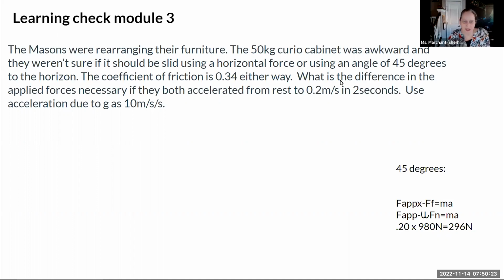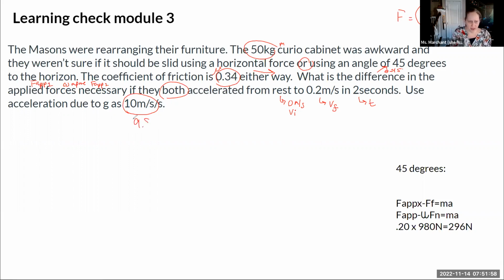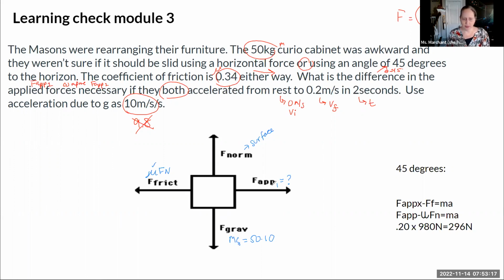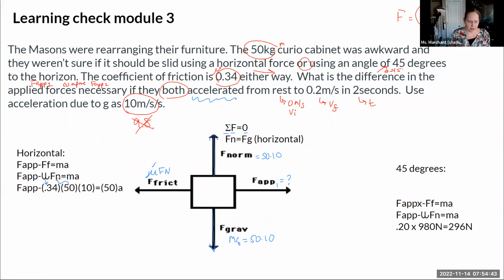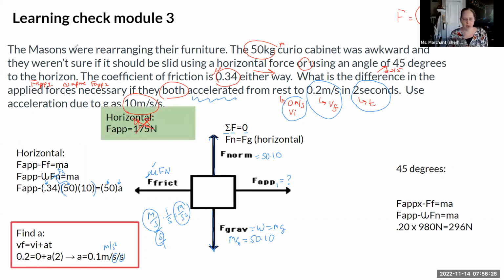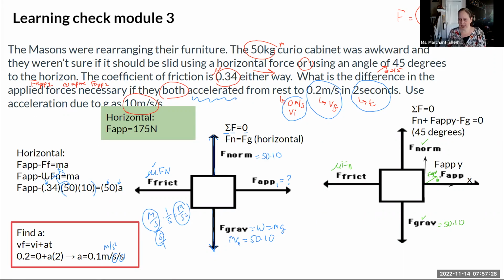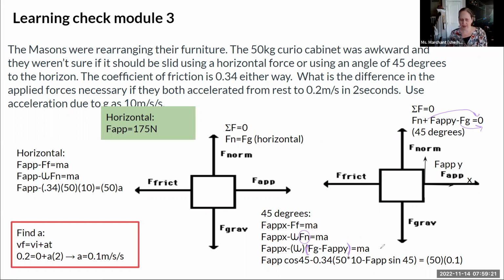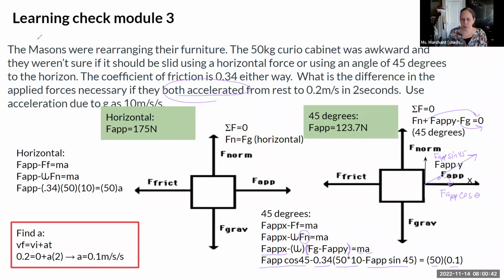Module 3 Learning Check Physics